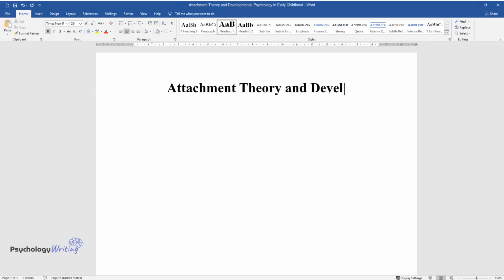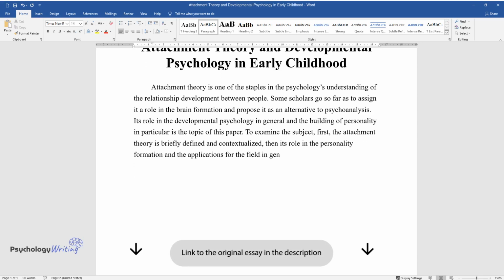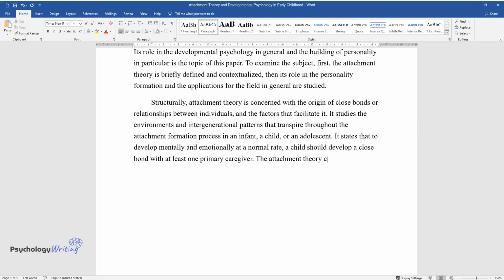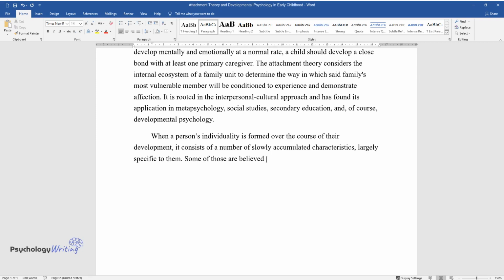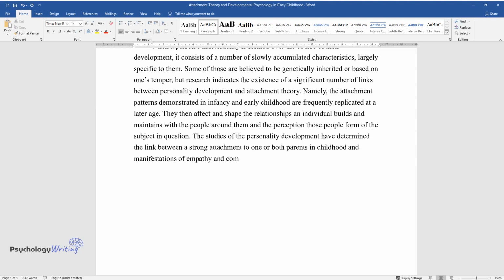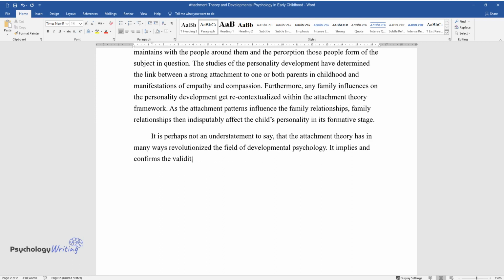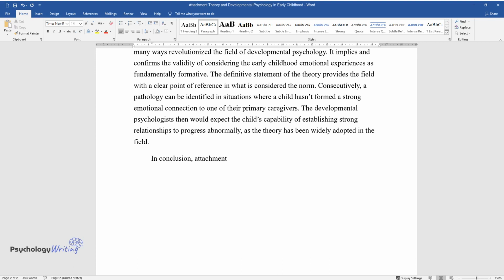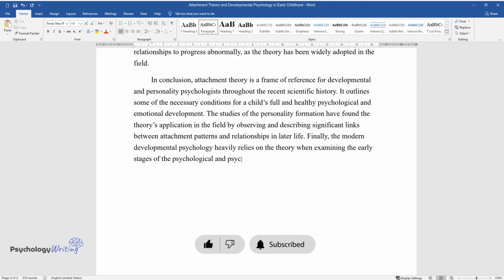Attachment Theory and Developmental Psychology in Early Childhood - Essay Example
📝 Essay description: This paper explores attachment theory and its role in developmental psychology, specifically focusing on early childhood.

ℹ️ Subjects: Developmental Psychology
ℹ️ Words: 576
ℹ️ Pages: 2

📚 Reference list:
Fearon, R., & Roisman, G. (2017). Attachment theory: Progress and future directions. Current Opinion in Psychology, 15, 131-136.
Keller, H. (2018). Universality claim of attachment theory: Children’s socioemotional development across cultures. Proceedings of the National Academy of Sciences, 115(45), 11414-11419.